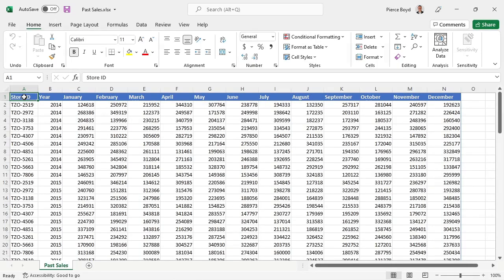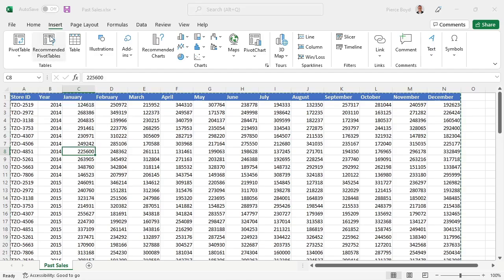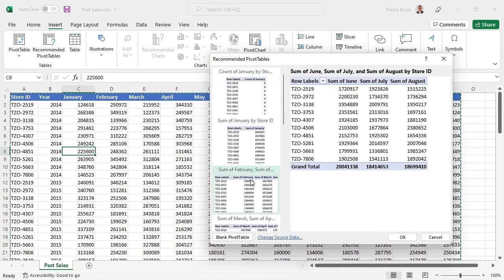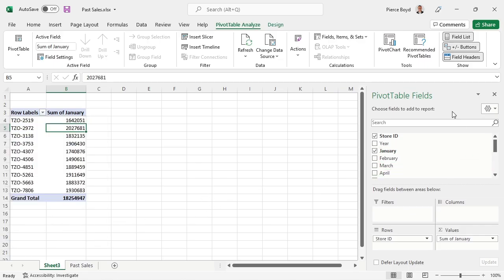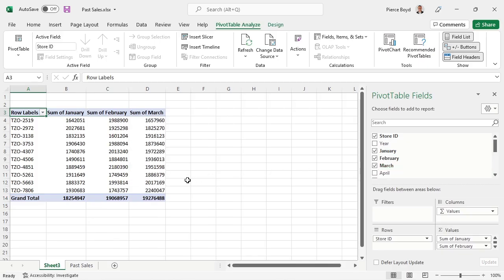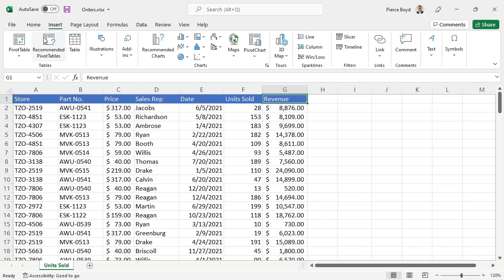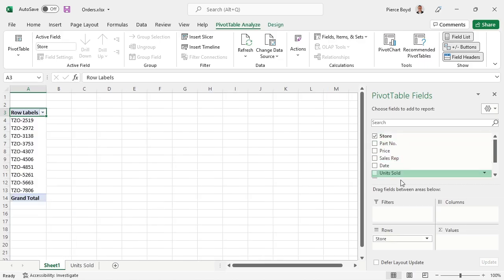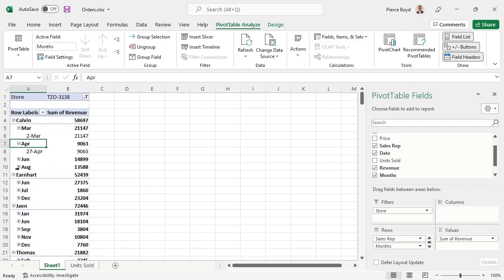57. Create PivotTables